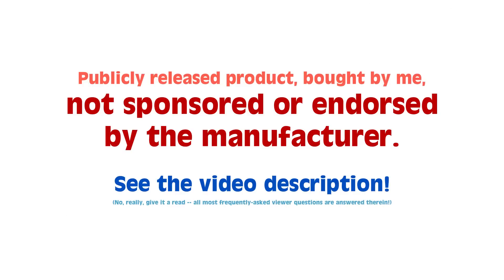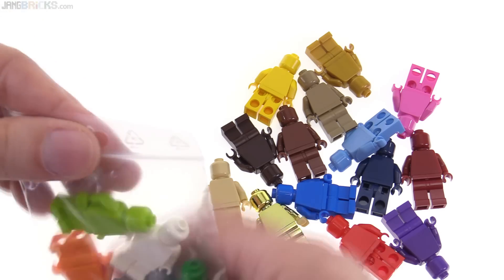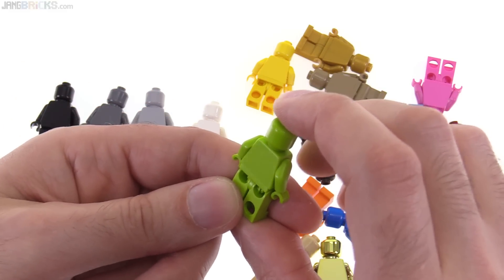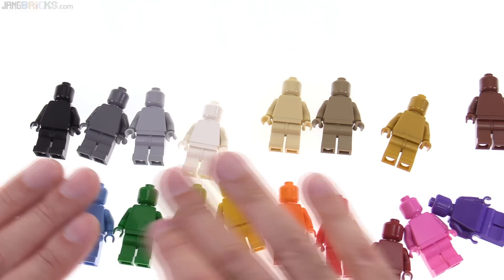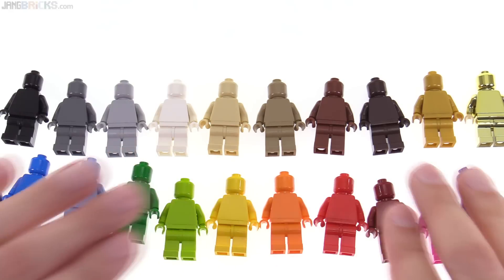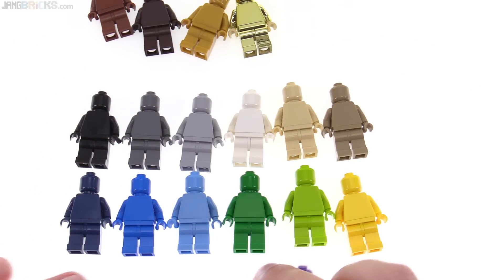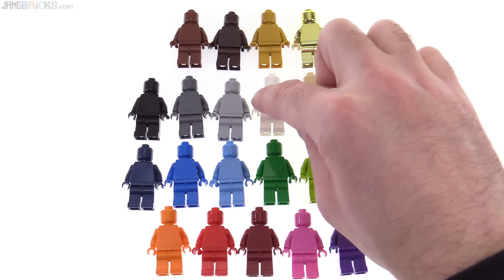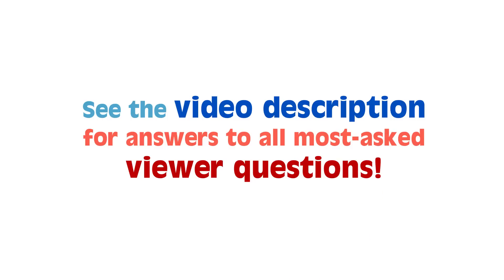MonoFigs.com monochrome LEGO minifigs set